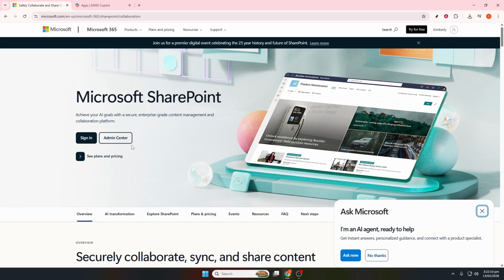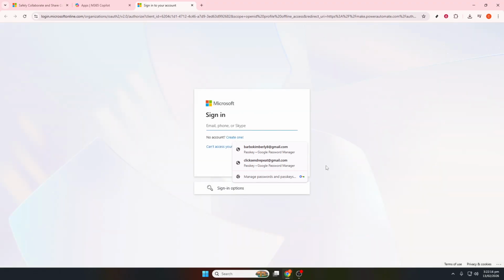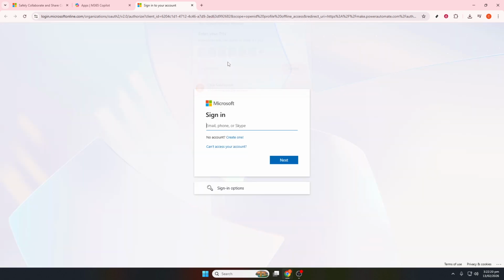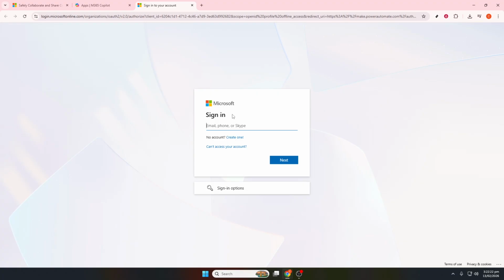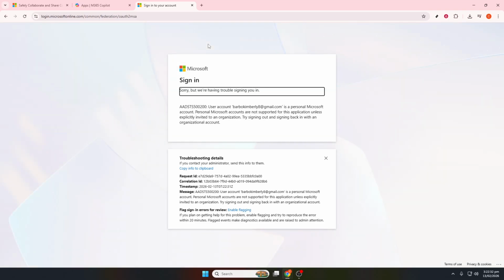How To Power Automate Update Item In Sharepoint List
In this step-by-step tutorial, I’ll show you exactly how to use Power Automate to update an item in a SharePoint List — whether you’re triggering it from a form submission, email, approval workflow, or another list change.